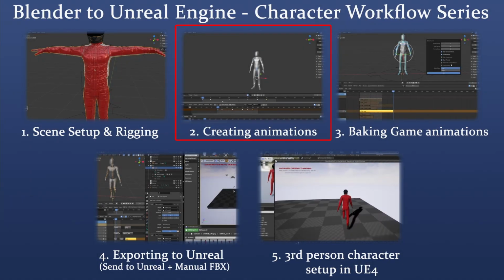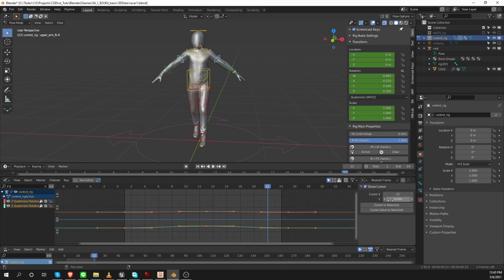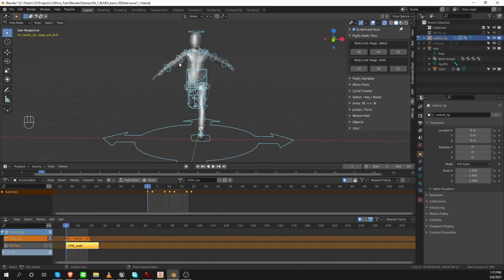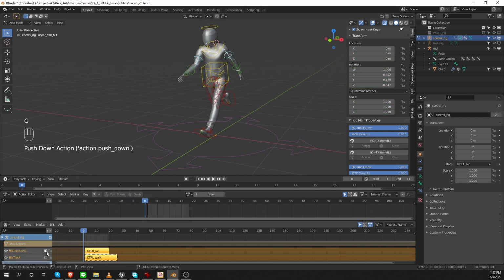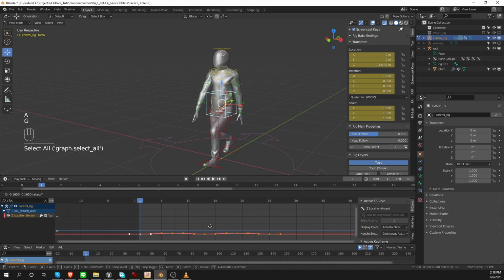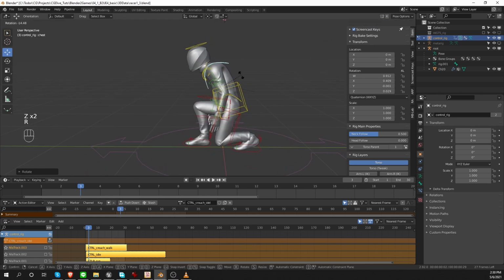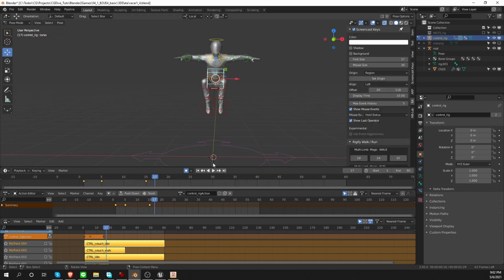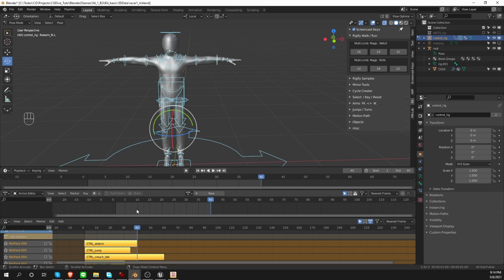[Blender to UE] Custom Characters #2 - Creating Animations for Games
In this 5 part series, we're going to take a character model, rig and animate it and export it to Unreal Engine. In UE4 we are going to set this character as a playable 3rd person character with all the necessary blueprints.

In this video (part 2), we'll create a few basic game animations (idle, walk, run, jump, crouch). Later we'll bake them and export them to UE4.

0:00 Intro
1:15 Walk Cycle
4:34 The "Safty" Keyframe
6:52 Run Cycle
11:27 Idle Animation
13:55 Crouch Walk
18:05 Crouch Idle
19:56 Jump
24:45 Stretch Test Action
26:43 Shoutout to machine.io & Outro
her32756743edjhfkjhdfslkj